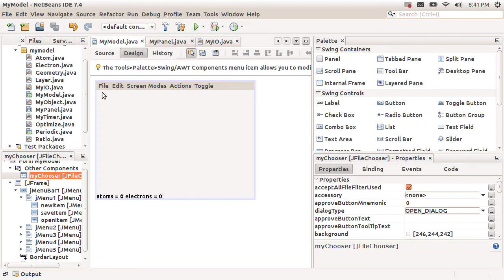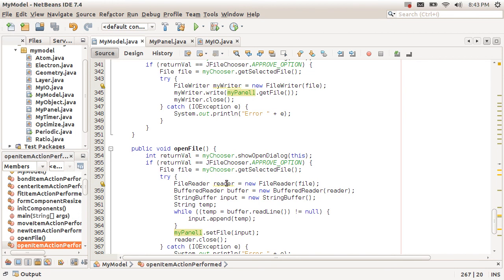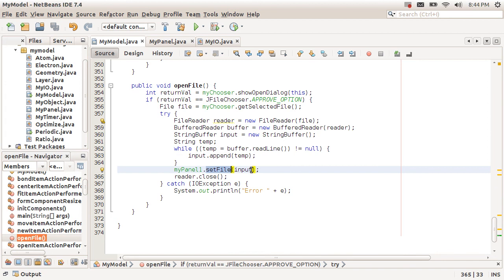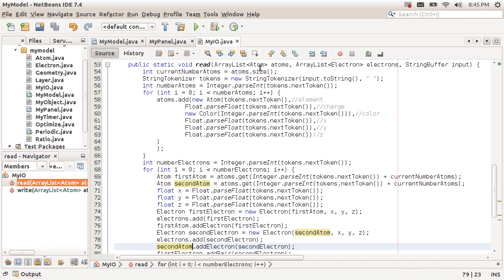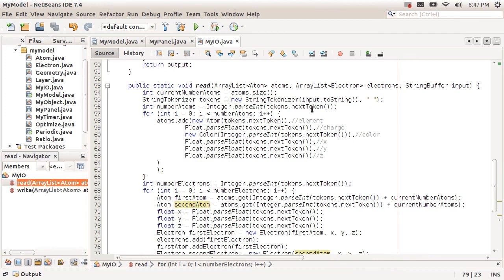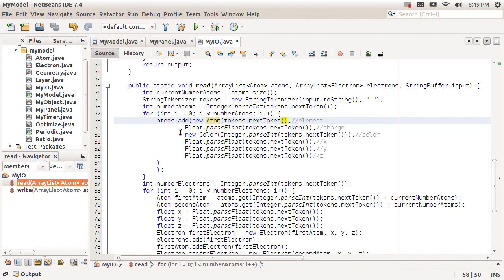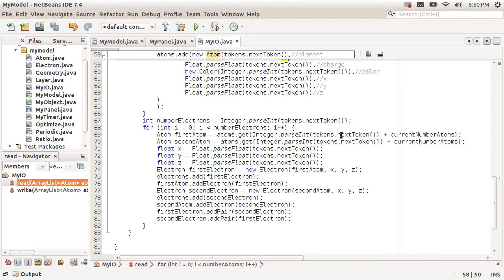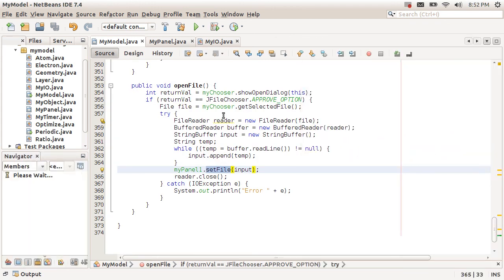Programming Molecular Modeling Software Video 44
Introduction to Reading Files